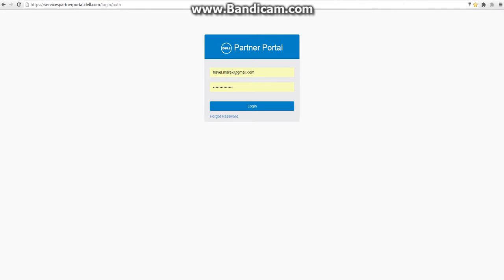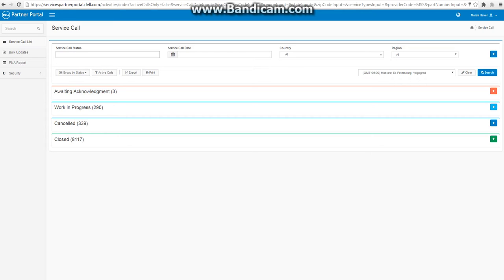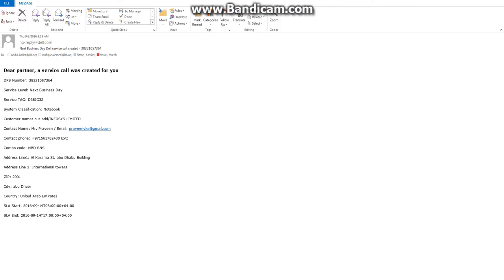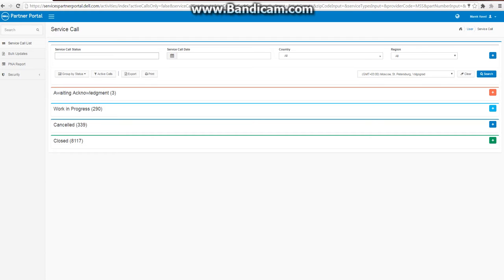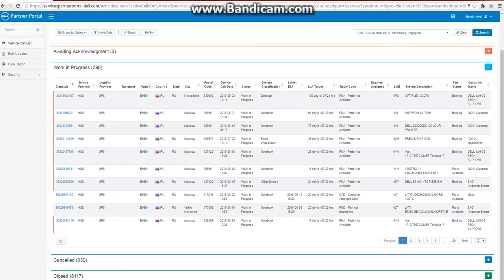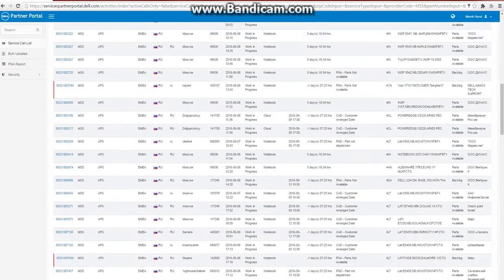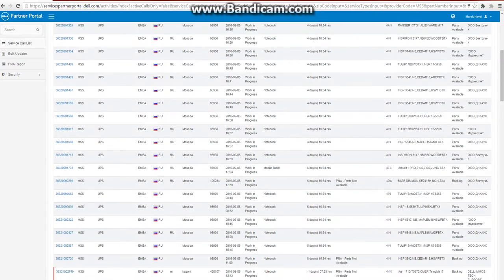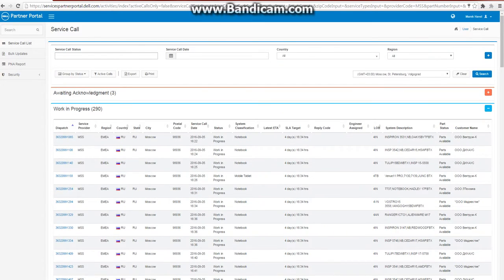1 DPP login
DPP Training Video